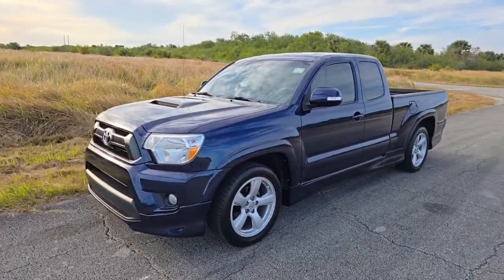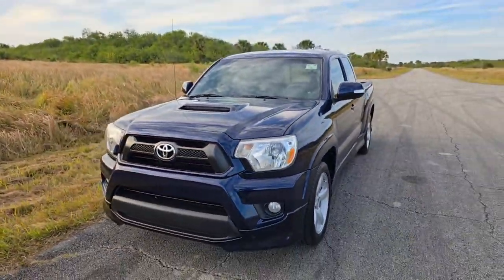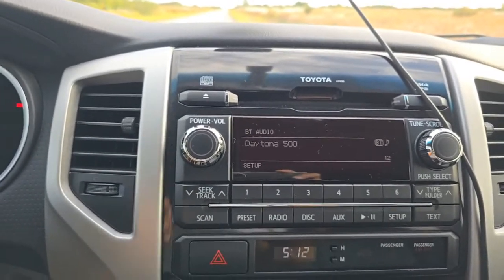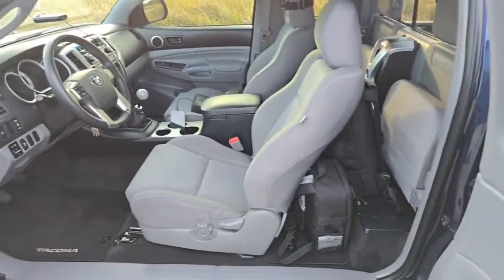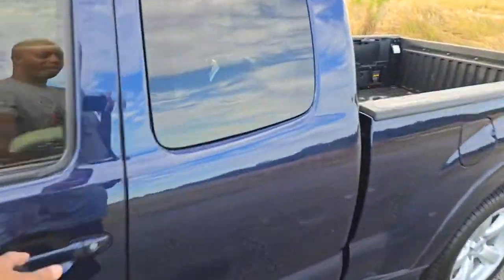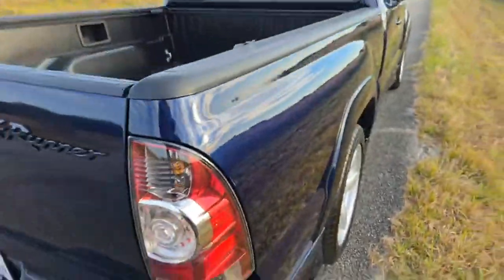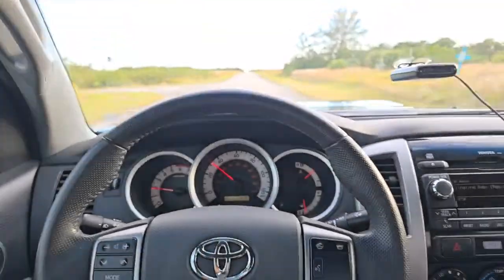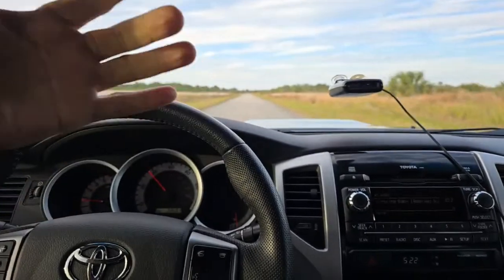IRL: This Is Why Everyone Is Rushing To Get Cool Old School Vehicles Like This Tacoma X-Runner!